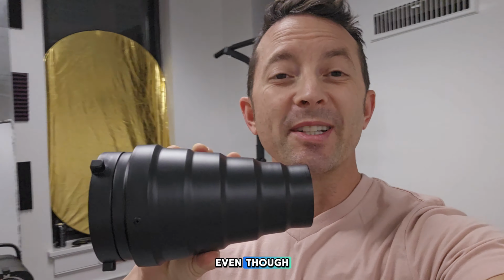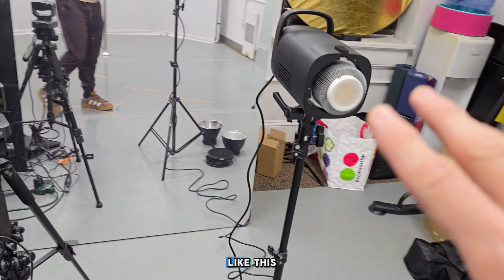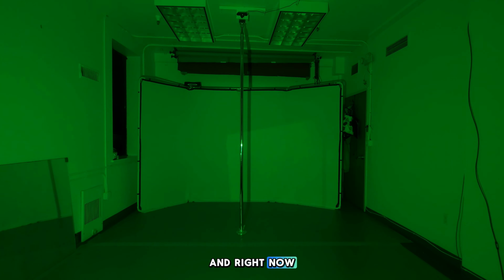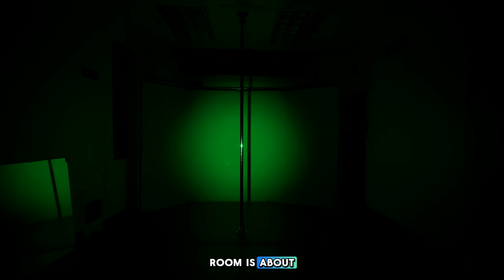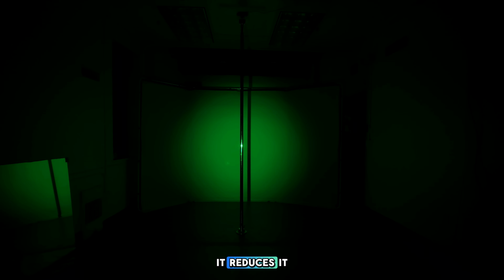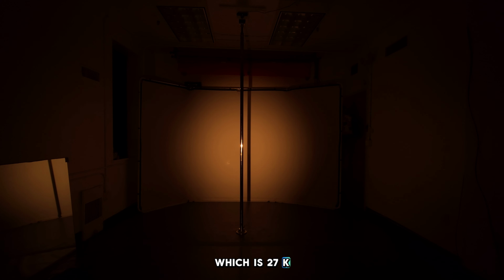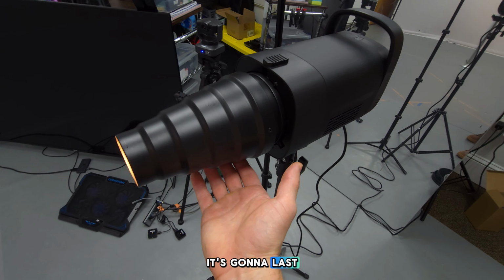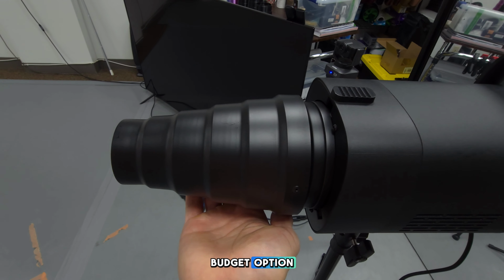NEEWER CB100 RGB Spotlight + Aluminum Snoot: Is It Essential for Perfect Video Lighting?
Is the NEEWER CB100 RGB Spotlight + Aluminum Snoot a MUST-HAVE for perfect lighting?
 "In this quick review, I test the NEEWER CB100 RGB Spotlight with an aluminum snoot to see if it’s essential for perfect video lighting. This 130W RGB spotlight provides powerful light output, but there’s one catch—it gets hot!🔥 I dive into whether the aluminum snoot is a game-changer for managing heat and controlling light for your video setups. Should you get one? Watch the video till the end to find out!"

► NEEWER CB100

3D Printing Gear
🖨️ Creality Ender 3 S1
🌈 Rainbow Filament
🛠️ Silky PLA Starter Kit
🛠️ TPU Filament
🛠️ Amolen Dual Tone Filament

FPV Setup
🚀 iFlight Nazgul Evoque 4S
🚀 iFlight Protek35
🎮 DJI Controller
🎥 DJI Goggles
🎮 Zorro Starter Kit

🌀 7” Gemfan 7037 Props
🎥 DJI O3 Air Unit
🔧 Speedybee F405 FC: Amazon | Alternative

Pavo 25 Build:
Pavo 25 Frame
Runcam Falcon Nano Air Unit/ Cam
Gemfam D63 Props
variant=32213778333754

Batteries:
4s HNCL 1500mah
4s Ovonic 1800mah 100c
4s Ovonic 2200mah 120c
4s Lumeniere 1800mah 75c
Parallel Charging Board
iMax Charger
Smoke Stopper

iFlight Gopro TPU Case

Conformal Coating (waterproof them electronics)

Soldering and Tools
Soldering Iron Kit
Replacement Solder I use
Helper Hands Basic Kit
Magnifying Visor Glasses
Flux Soldering Pen
Silicone Solder Mat

Skydio 2 Beacon Holder:
2 in 1 Holder
Universal Phone Holder (also works with beacon)
Sticky Mount

Gear I use to make videos:
Sony A6500 w/ kit lens
FIFINE Desktop Mic
VIJIM Multimedia Desk Tree